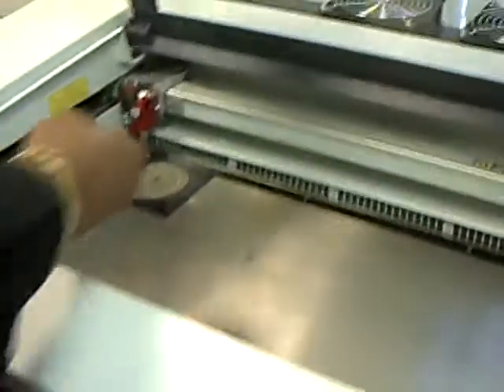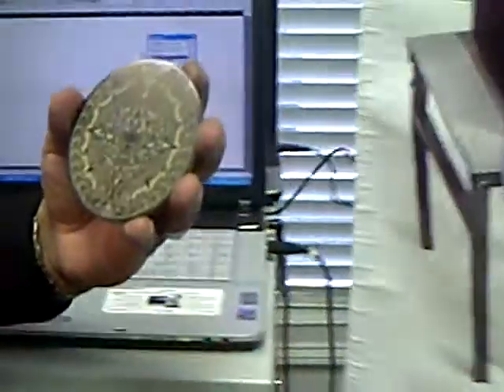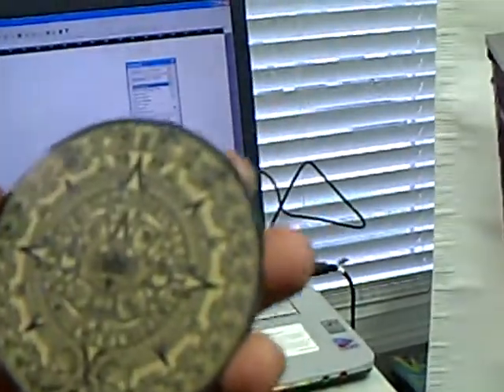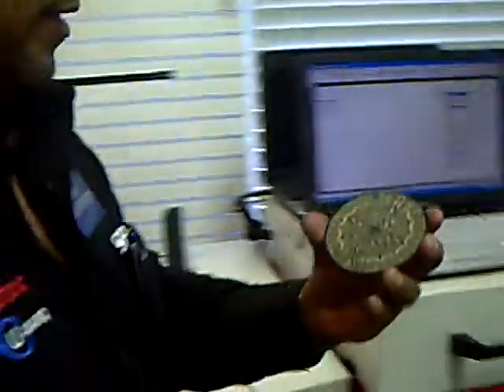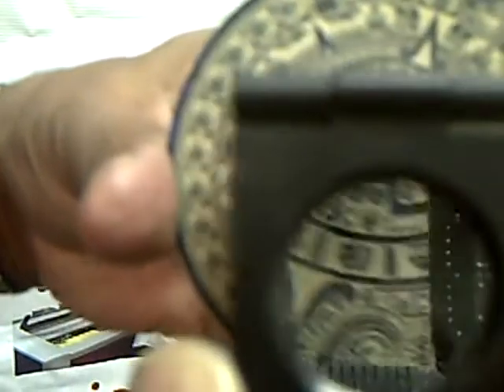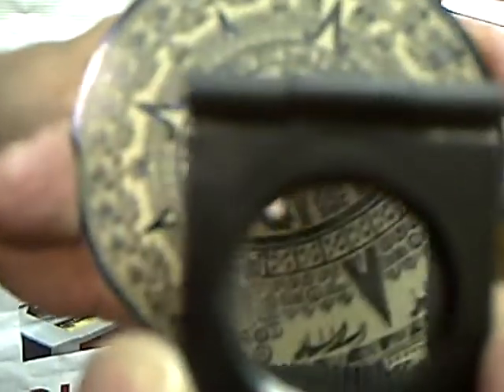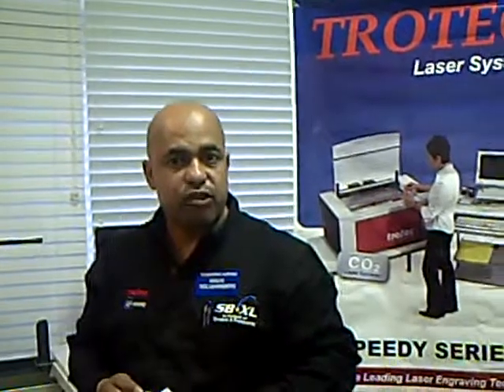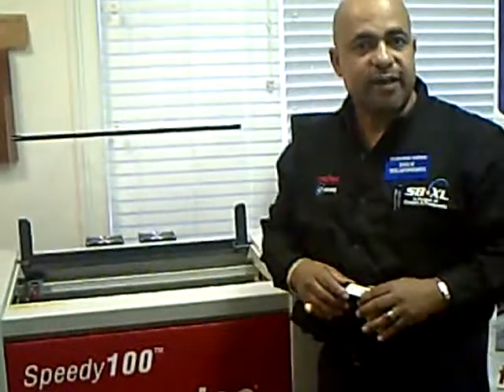Mubarak explains engraving Aztech Calendar Trotec SP100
Demo by Mubarak- Trotec Laser Inc.